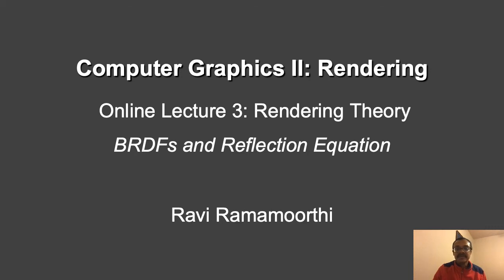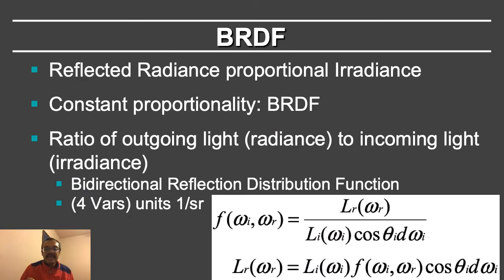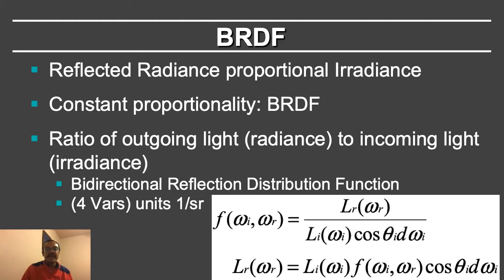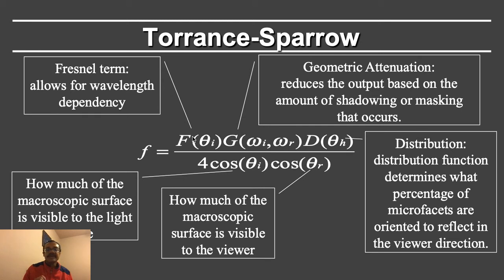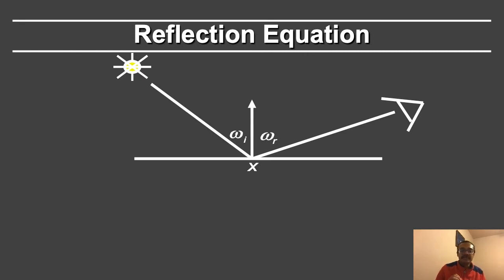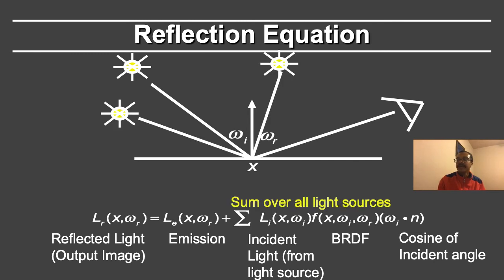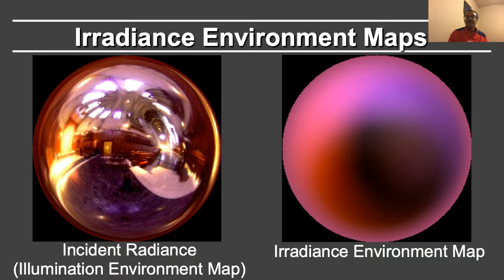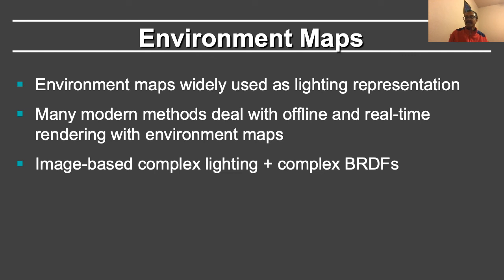Online Computer Graphics II Course: Rendering: Theory: BRDFs and Reflection Equation (CSE 168, 168x)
Online Computer Graphics II Course: Rendering: Theory: BRDFs and Reflection Equation: (CSE 168 and CSE 168x)